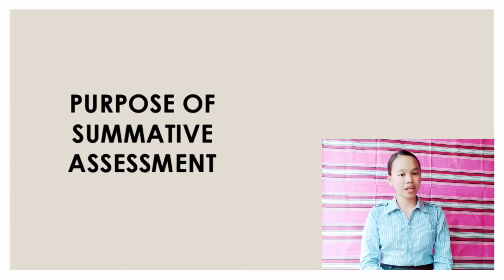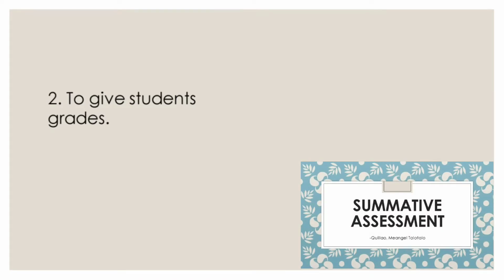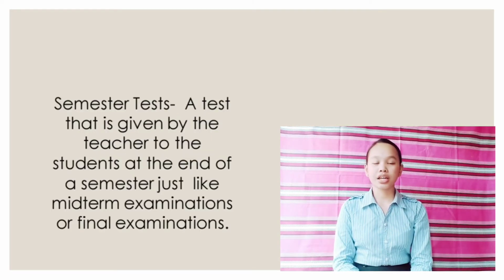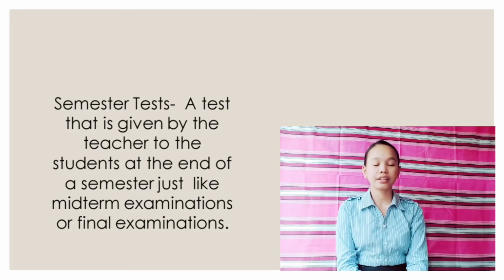PURPOSES OF SUMMATIVE ASSESSMENT by Quillao, Meangel T.